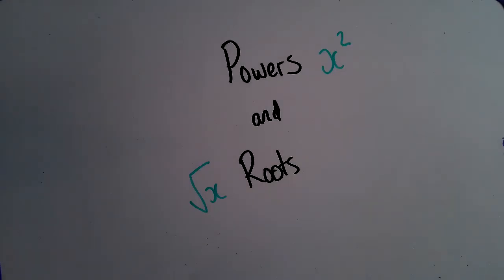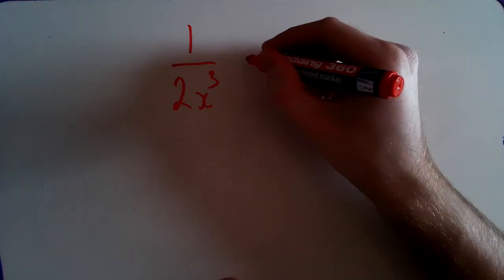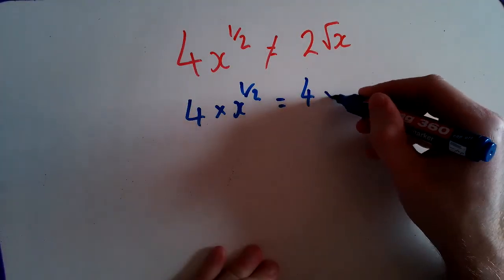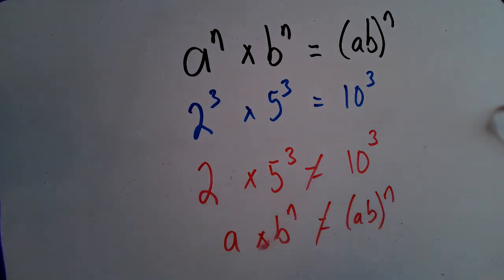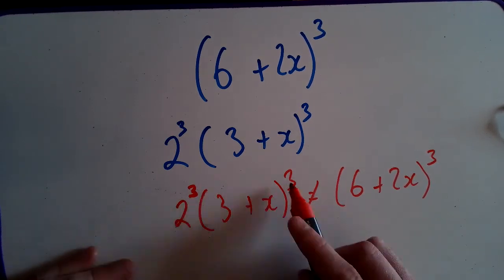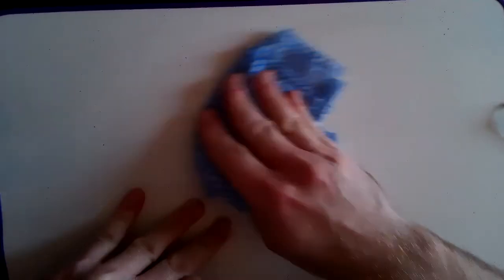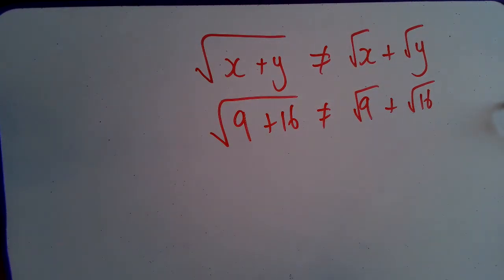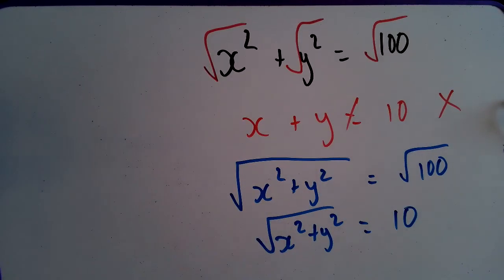Misconceptions - Powers and Roots